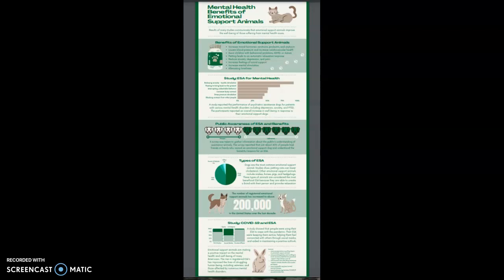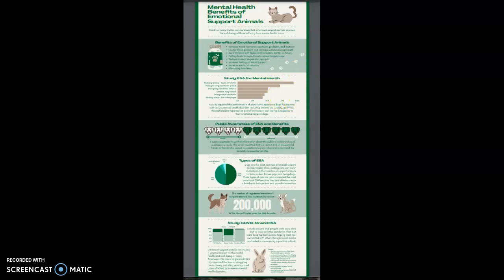Screencast for Infographic